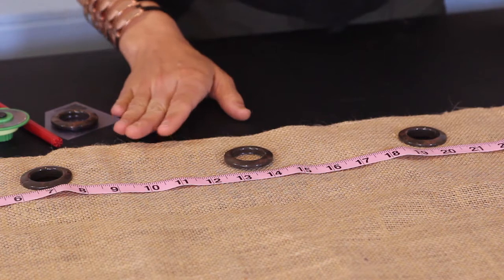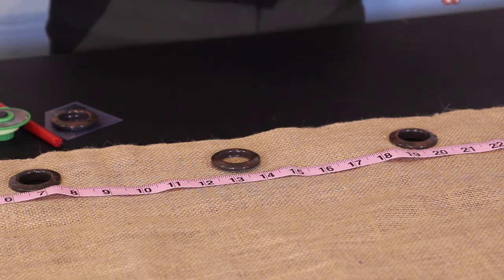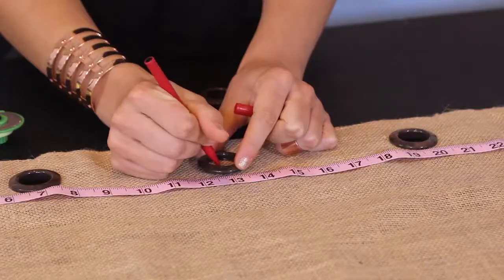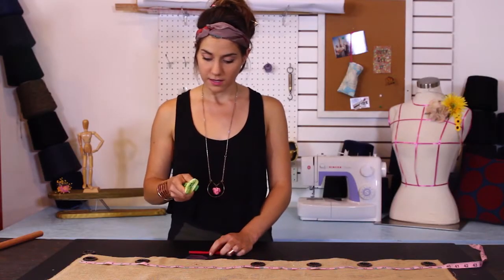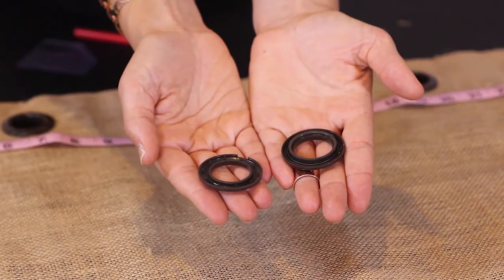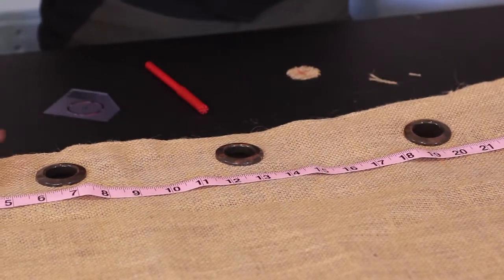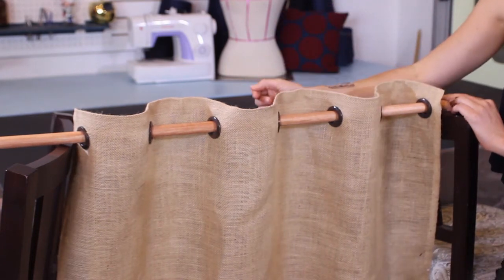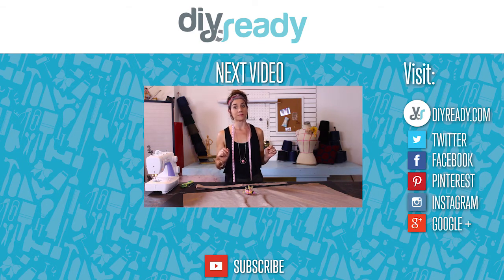Making Curtains & Pillows - Curtain Heading With Grommets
Why not use grommets for a cleaner look to your curtain heading?

We're constantly updating this channel with all kinds of DIY projects, recipes and craft tutorials. Something for everybody!